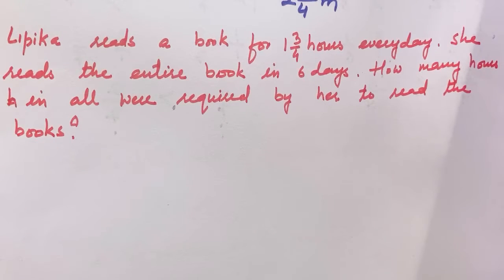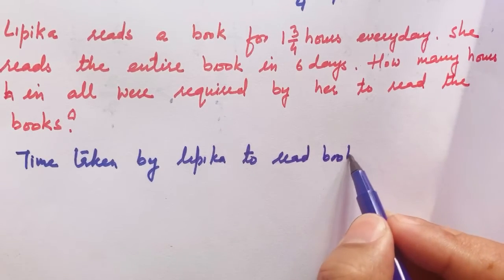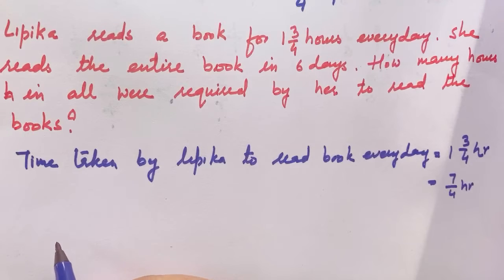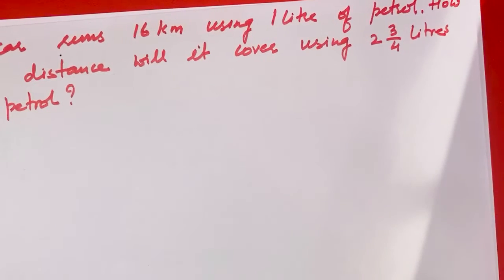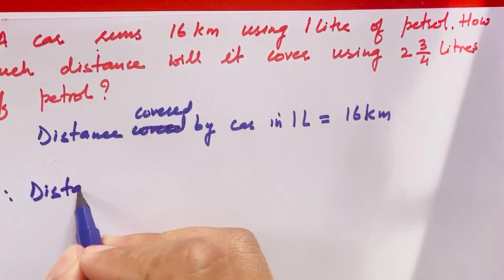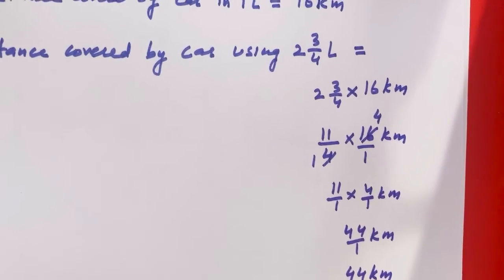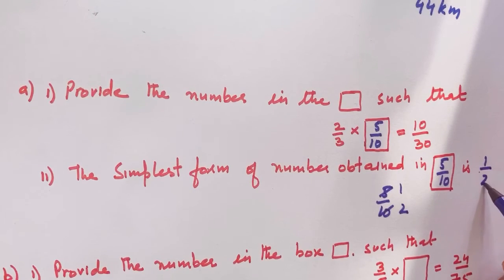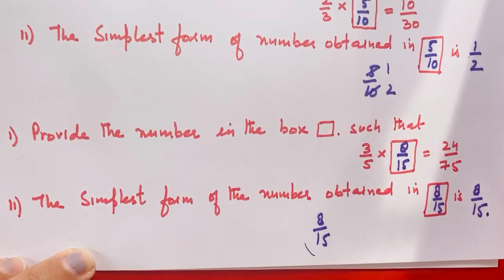Class 7th fractions and decimals Ex2.3 Q6,7,8